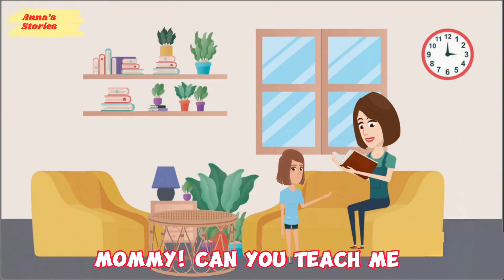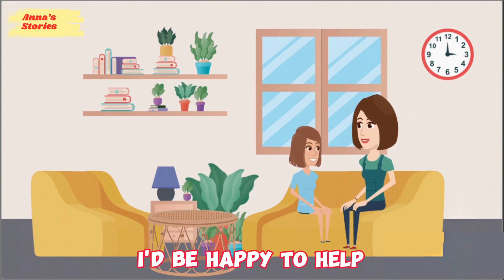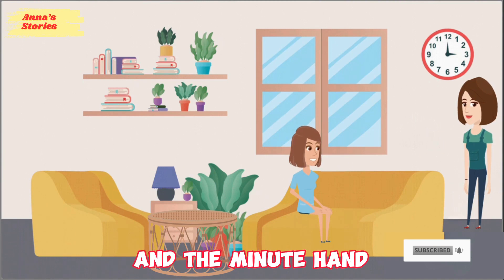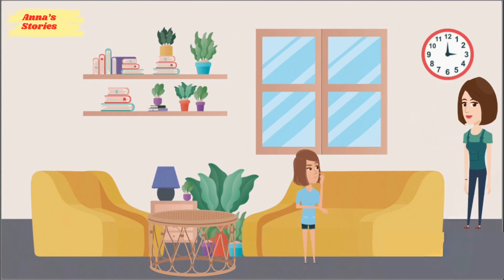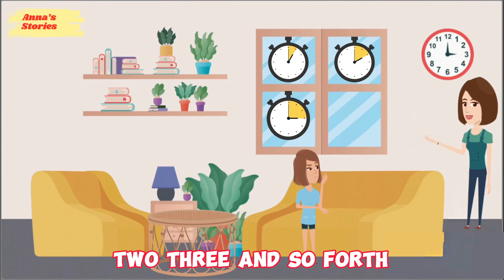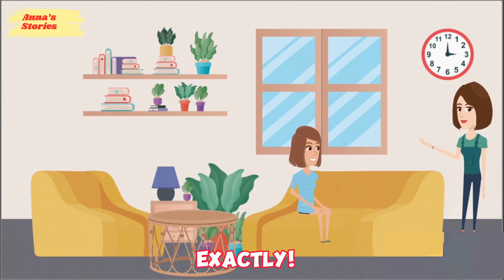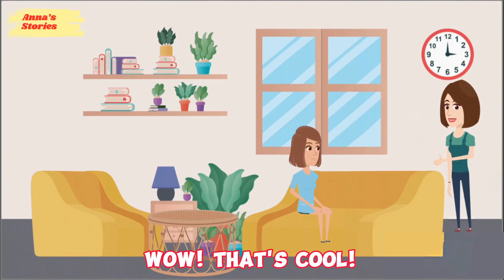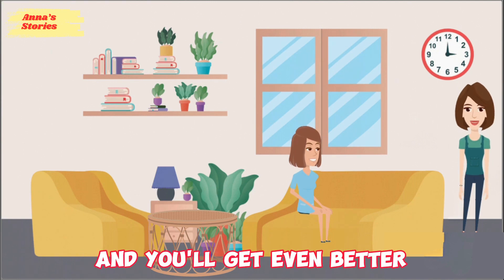English Conversation | Telling time | English with Anna's Stories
In this engaging educational video, Anna, a curious 9-year-old, embarks on a journey to learn how to tell time with her patient mother, Lucy. Through clear and simple explanations, Lucy helps Anna grasp the fundamentals of reading a clock, making it accessible for viewers with intermediate English proficiency. Join them as they unravel the mystery of the clock's hour and minute hands, turning the learning process into an enjoyable experience for young learners. ⏰📚 Enhance your understanding of telling time and boost your English language skills simultaneously! 🌟